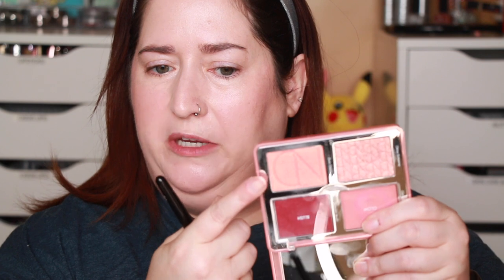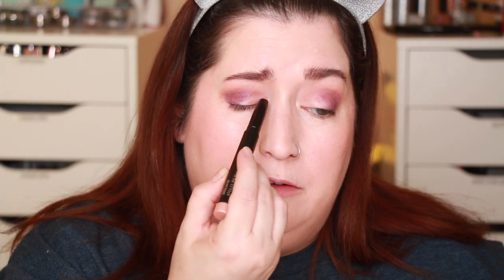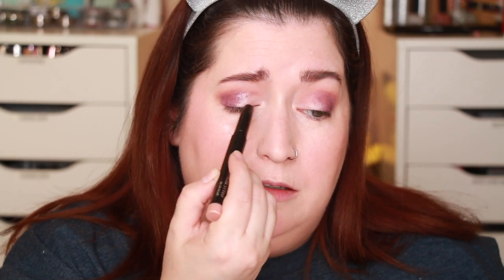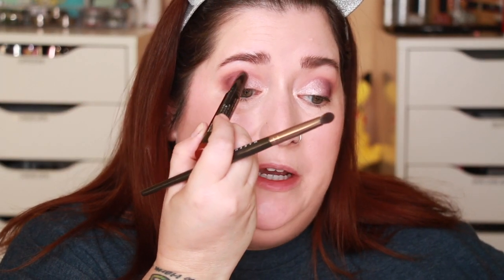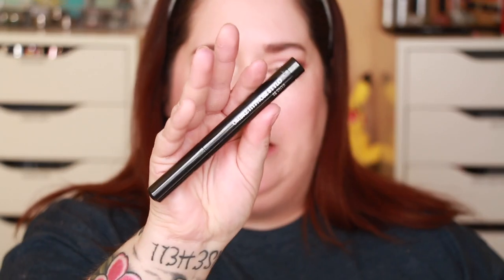GRWM | Quick-ish 20-Minute Full Face of Makeup!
Today I’m taking you along to get ready with me with my 20-ish-minute-face – It looks like you spent more time on your makeup than you actually did! All products linked below!

I purchased all products used in this video unless noted as PR (see below). All opinions are honest and my own. I appreciate your support of my channel!

Featuring: Lancome Ombre Hypnose Stylo Eyeshadow/Liner Sticks $25

I received the Ombre Hypnose Stylo eyeshadow sticks complimentary from Lancôme. OctolyFamily Product details

I’M WEARING:
FACE
Make P:Rem UV Defense Me SPF50 PA
Dior Forever Skin Glow Foundation in shade 0N
Natasha Denona Bloom Blush & Glow Palette
Nyx Wonder Stick Contour (not exactly the same as the one I used, but similar!)
Charlotte Tilbury Airbrush Flawless Finish Powder in 1 Fair
Fenty Beauty Diamond Bomb
Anastasia Beverly Hills Dewy Set Setting Spray

EYES
Wander Beauty Unlashed Volume & Curl Mascara
Benefit Gimme Brow+ Mini in Deep

LIP
Buxom Full-On Lip Cream in French Martini

SOCIALS!

Snail Mail:
Shelly Hokanson

EQUIPMENT
CAMERA: Canon 70D
MAIN LIGHTS: LimoStudio 4 bank fluorescent (2) and replaced bulbs with Kino Flo True Match 55W 5500K 21” bulbs